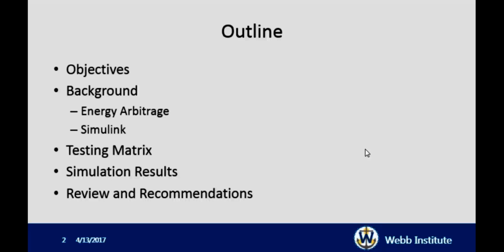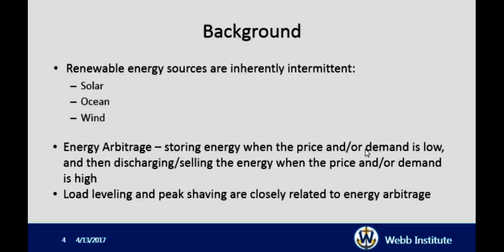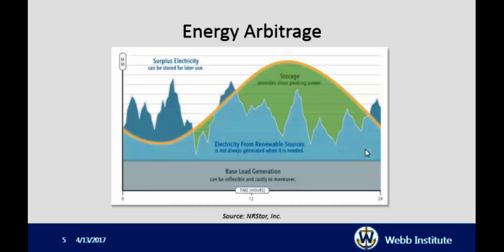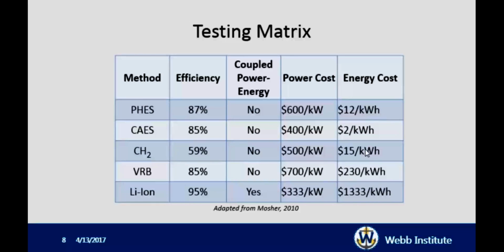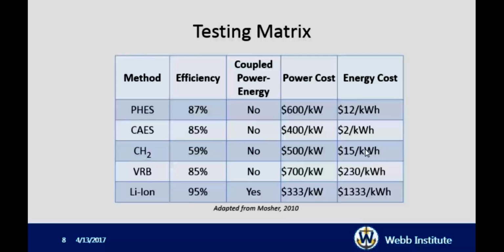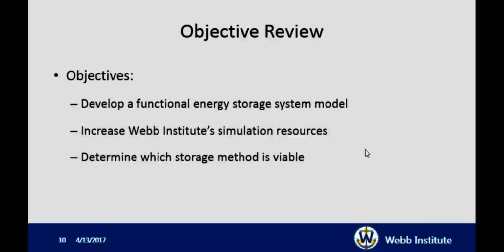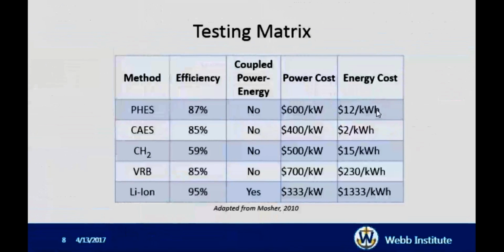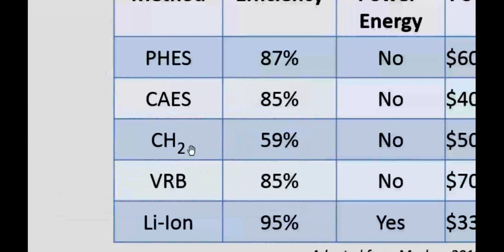Modeling a Renewable Energy Storage System in MATLAB and Simulink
IMarEST TV recording from 13 April 2017 of a student paper presented by M. Spenser Boyd, Webb Institute.

Student Papers Night held in Queens, New York. This was a joint technical meeting of the IMarEST Eastern USA Branch with the Society of Naval Architects and Marine Engineers (SNAME), the Society of Marine Port Engineers (SMPE), and the American Society of Naval Engineers (ASNE).